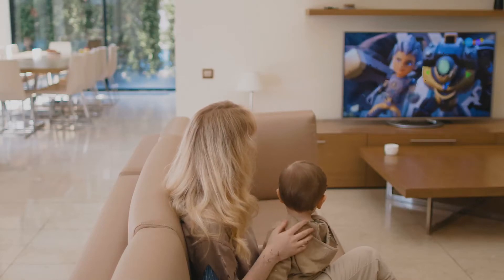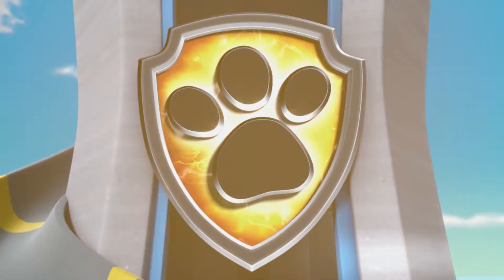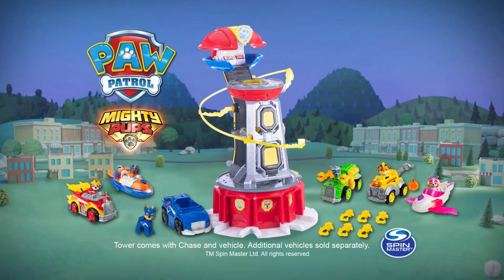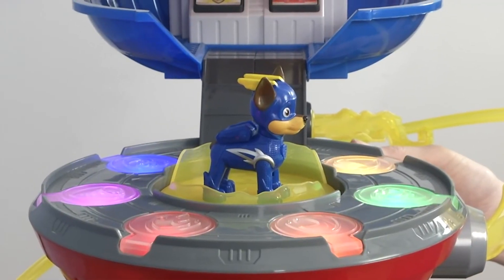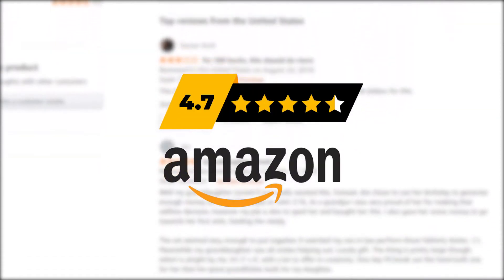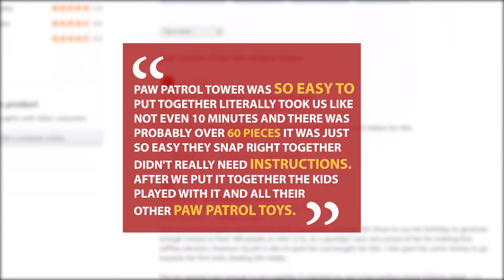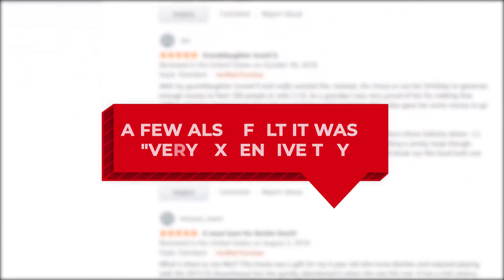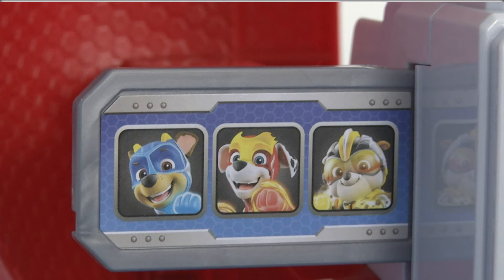Paw Patrol Mighty Pups Super Paws Lookout Tower Playset - PRODUCT REVIEW - Next Toy Review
Paw Patrol Mighty Pups Super Paws Lookout Tower Playset
► Best Prices

"There are so many animated series on TV now that it can be hard to keep track of what your child is in to. But every so often, an animated show get very popular and children become obsessed with it. One of such shows at the moment is Paw Petrol. This animated series with its cute dog characters and meaningful stories is definitely a good one. If your little one loves this show, we have a perfect playset for them.
So, sit tight while we take a look at the [Paw Patrol Mighty Pups Super Paws Lookout Tower Playset].  "